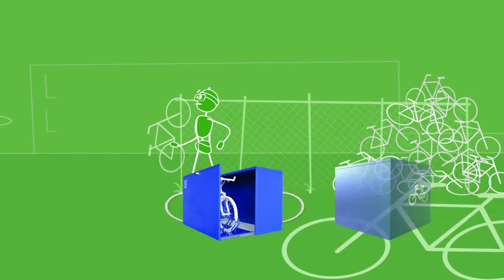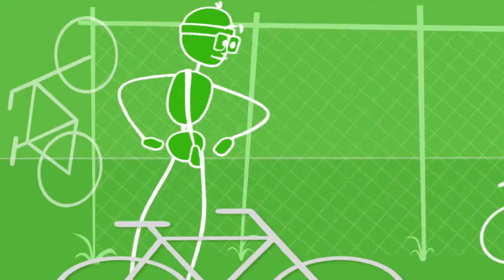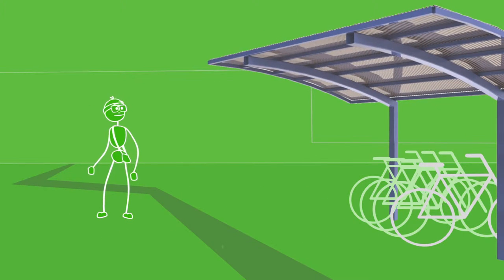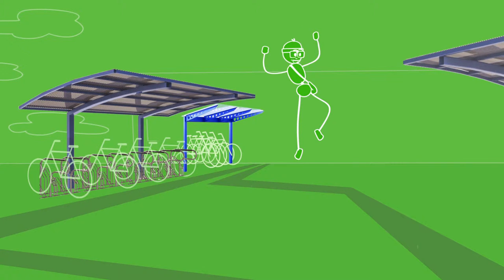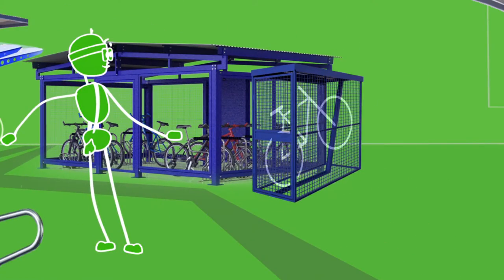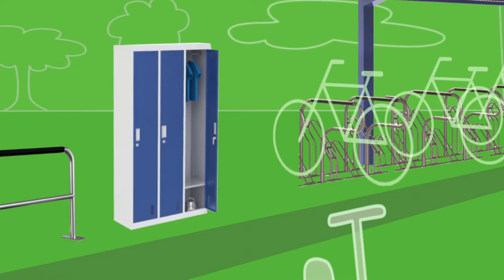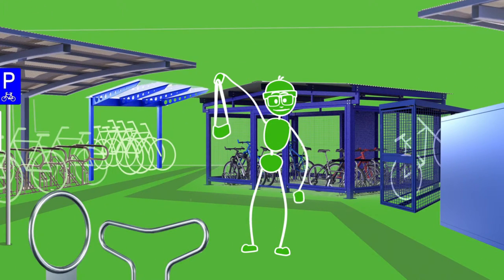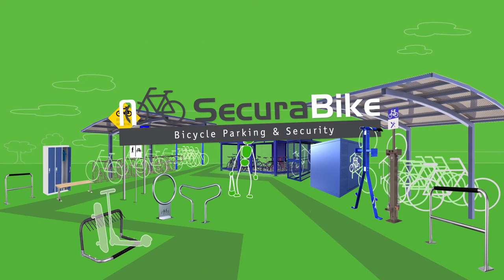Securabike corporate video for bicycle racks and parking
Securabike corporate video for bicycle racks and parking, cases, shelters and bike repair stations.
Leda Security Products Pty Ltd